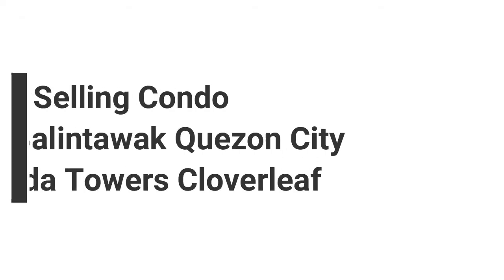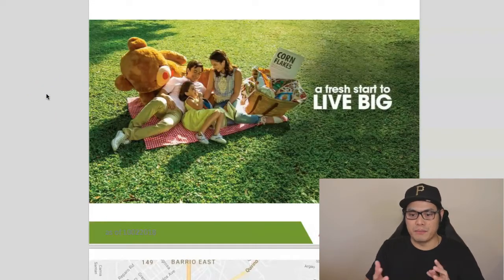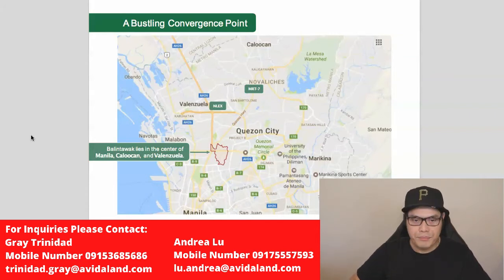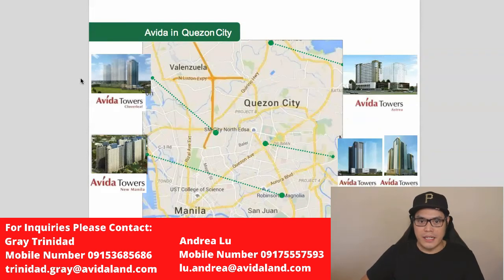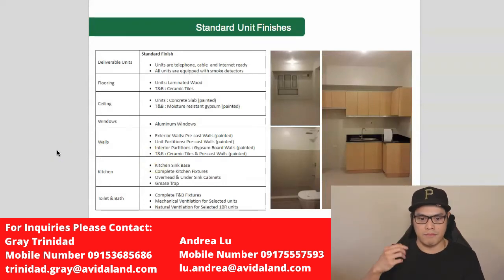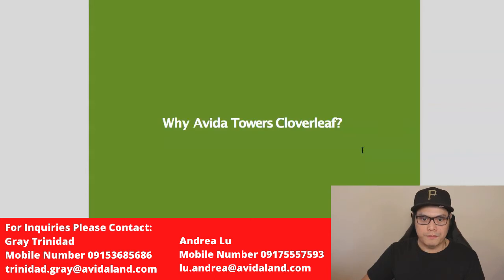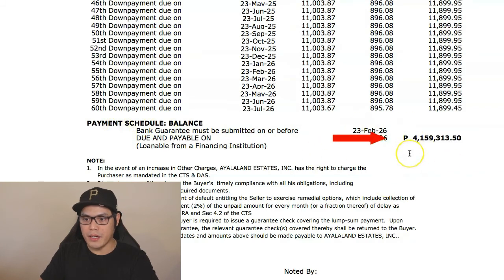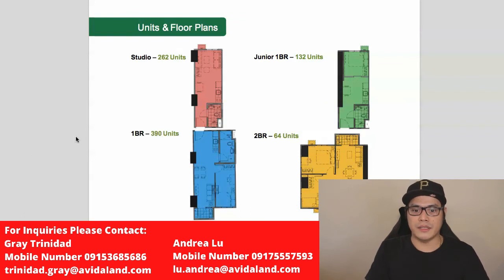Pre Selling Condo For Sale In Balintawak Quezon City | Avida Towers Cloverleaf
In this you will learn how to buy a condominium in Balintawak Quezon City Philippines for as low as 11899 pesos per month.

The featured project is the Avida Towers Cloverleaf located in Balintawak Quezon City.

Mr. Gray Trinidad

Ms. Andrea Lu
video chapters
0:00 Intro
1:38 Contact My Avida Agents
2:50 Avida Towers Astrea Project Overview
13:50 Floor Plan and Residential Offerings
19:20 Avida Towers Astrea Sample Computation